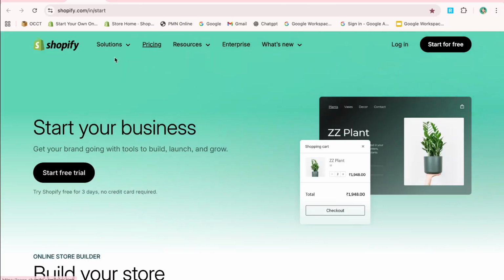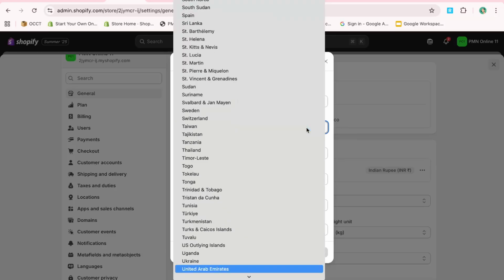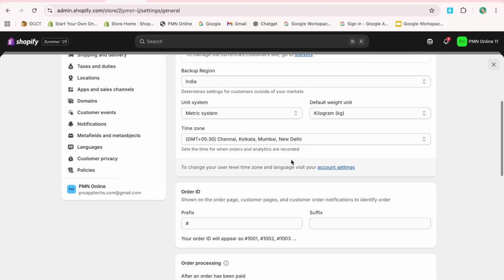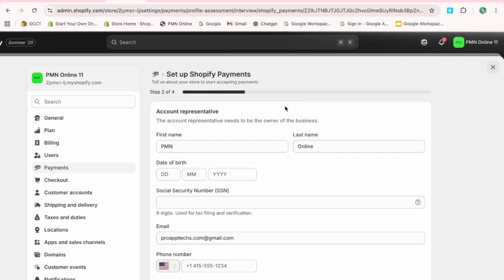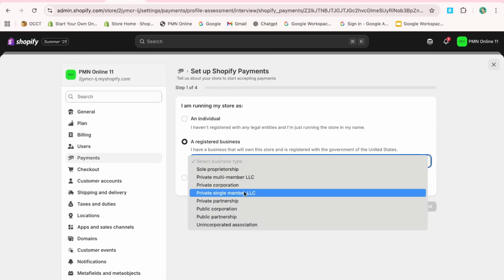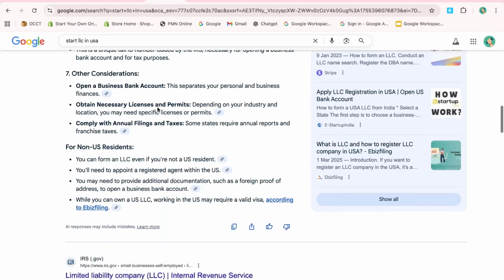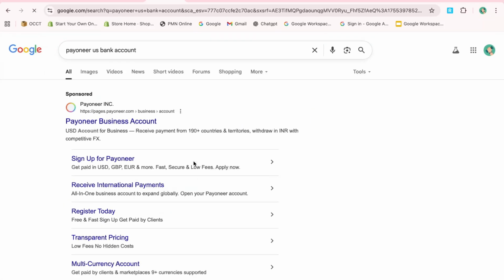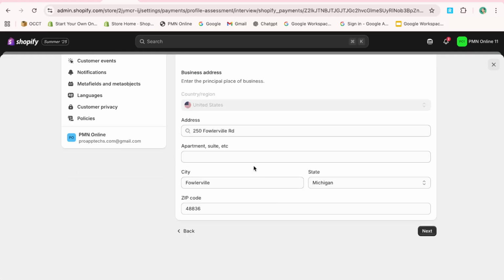How to Activate Shopify Payments for Non US Citizens or Non USA Residents Quickly 2026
In this video, I’ll show you step by step how to activate Shopify Payments even if you are not a US citizen or resident. Many people outside the United States face restrictions when trying to enable Shopify Payments because it requires US banking details and verification. But there are quick and legal methods you can use to set it up successfully.

We’ll cover how to open a virtual business bank account, use payment partners that integrate with Shopify, and the correct way to provide your business information. You’ll also learn how to avoid common mistakes that lead to rejection or account holds.

By the end of this tutorial, you’ll understand the exact process for non-US entrepreneurs to run their Shopify store with Shopify Payments smoothly. This guide is designed to help global sellers scale their businesses without getting stuck at the payment setup stage.

Timestamps:
00:00 – Intro: Shopify Payments for Non-US citizens
00:35 – Why Shopify restricts payments by region
01:05 – Setting up a virtual US business bank account
01:45 – Alternative methods and payment providers
02:30 – Final tips to get approval smoothly